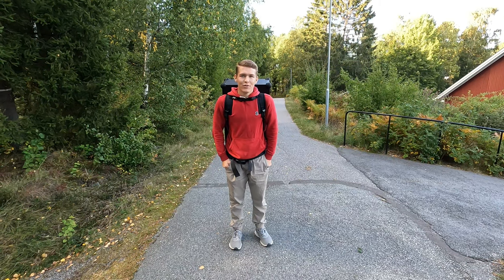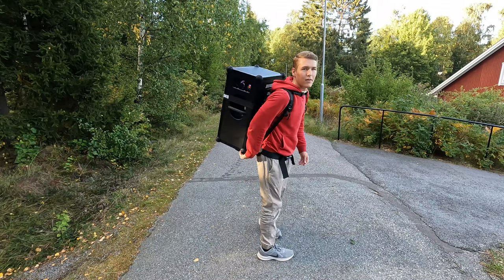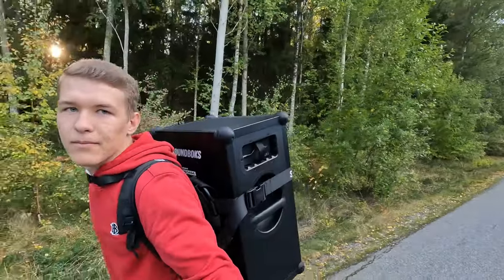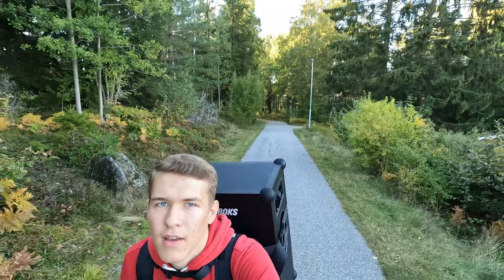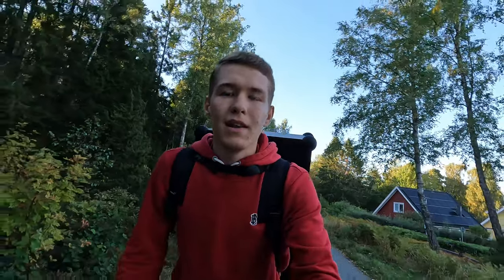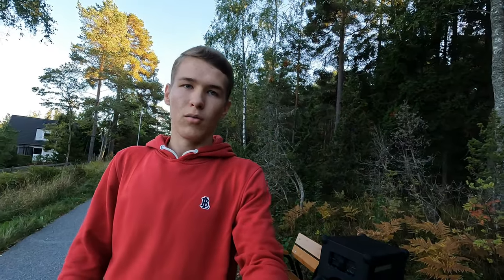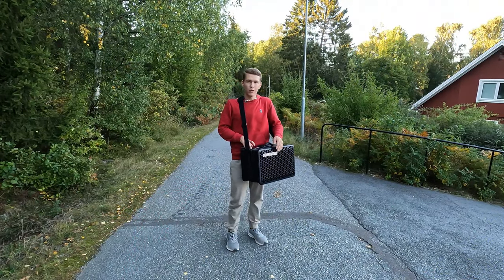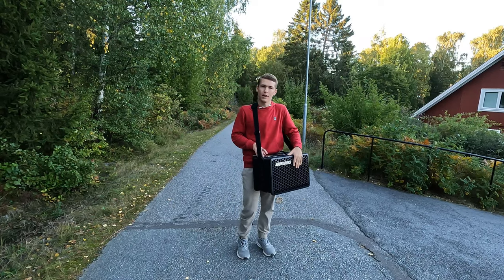Soundboks 3 Backpack VS Soundboks Go Strap Test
To get the backpack for the SB3 you have to order it separately from Soundboks website and it costs around $170. To get the strap for SB go you can either choose to have it included when ordering the speaker or you can buy it separately later on their website. The strap costs around 70$.
Please give us feedback on the video and if you enjoyed this video then show it by giving a like.

We have a cooperation with HiFi Klubben SE! If you would like to buy Soundboks 3, Soundboks Go, accessories to these speakers or some other electronic gadgets from the best site possible then please use our link down below to help supporting our channel! If you support us then we could get more speakers and phones in the future to be featured in future videos: